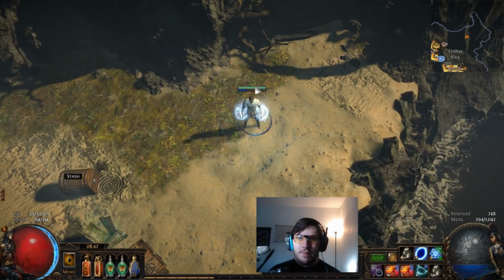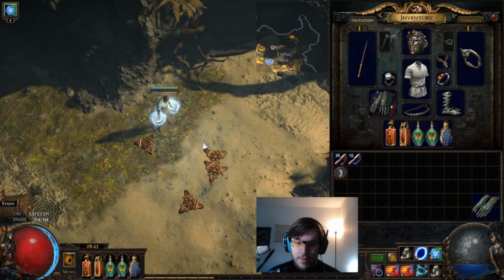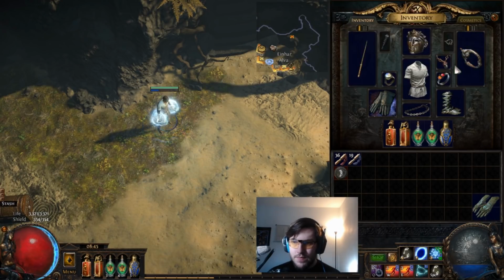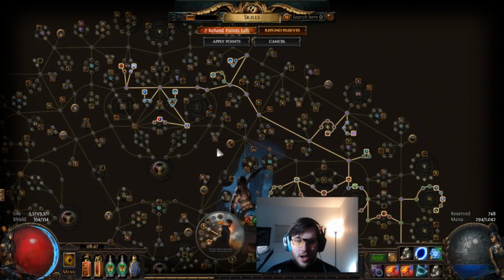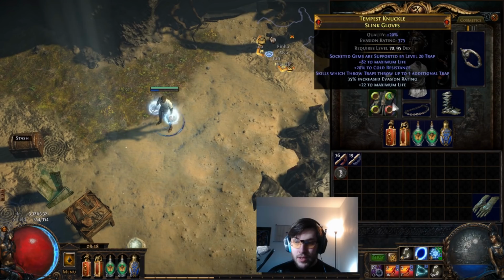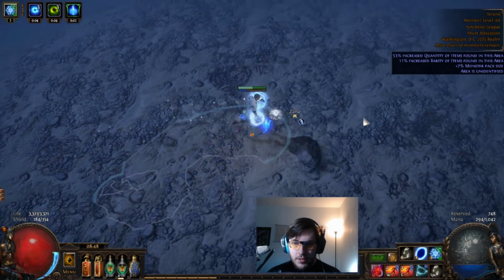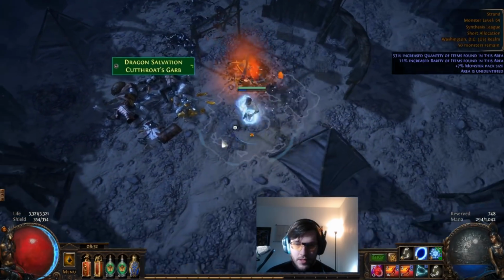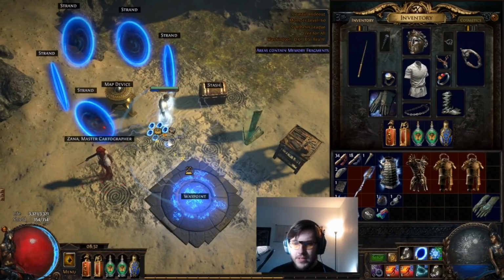How good is Ice Trap in POE? Early End Game Demo | Behind Eyes Gaming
Another POE 3.6 Synthesis build! Today we do Ice Trap. I've enjoyed playing a trapper in path of exile for quite a long time and with Ice Trap's new buffs I couldn't resist giving it a shot. I'll talk about my experience so far as of level 70 and go over my gear and plans. I'll also demonstrate it in a map to show it off.